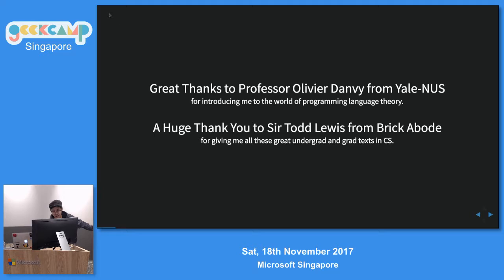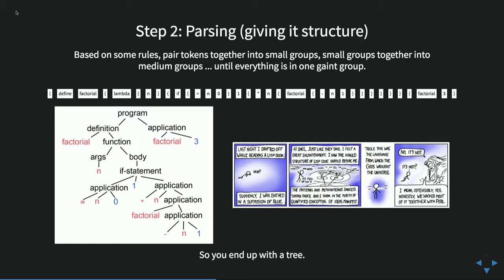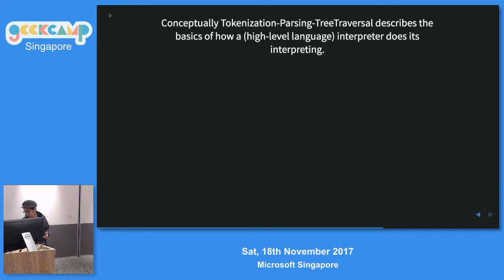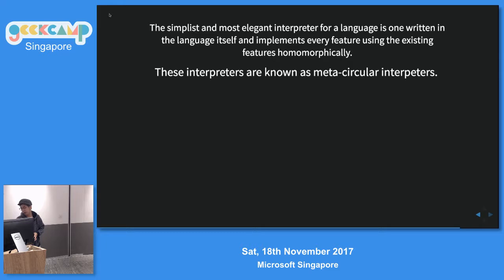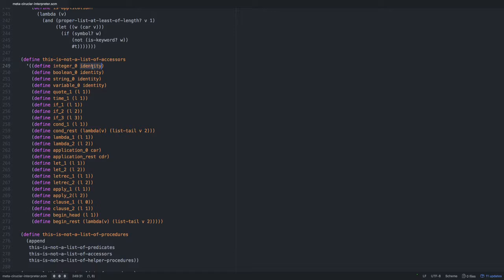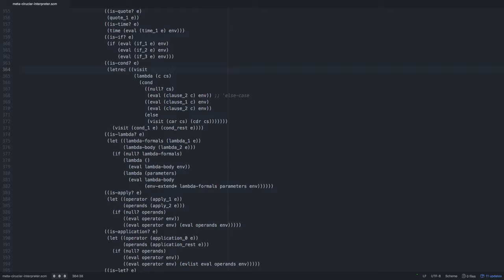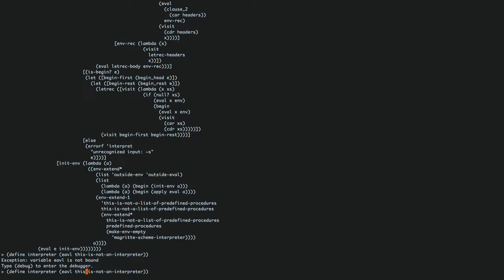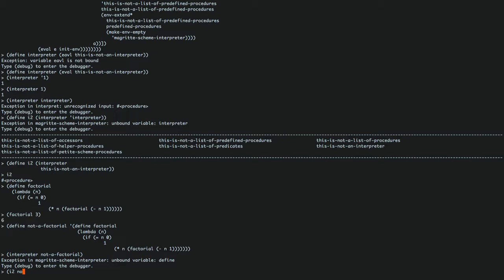When a meta-circular interpreter meets itself - GeekCampSG 2017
Speaker: Archy Wilhes

The Tao that can be told is not the eternal Tao. The program that has been written down in your IDE is not the eternal program. This is a talk about programming revolving around meta-circular interpreter. And it answers the very philosophical question, “What exactly is programming?”